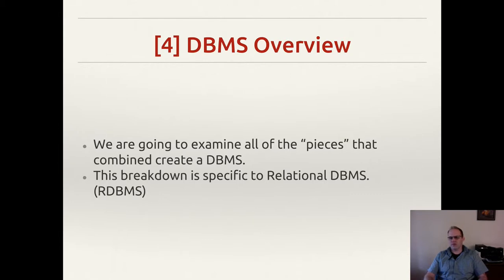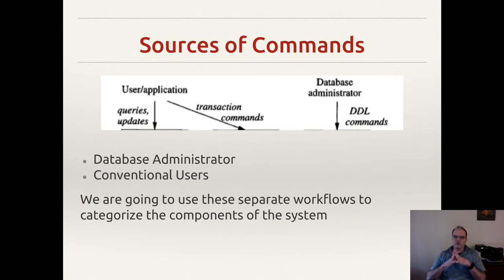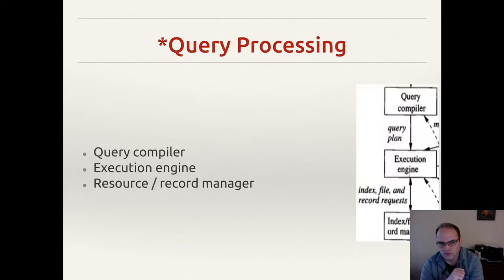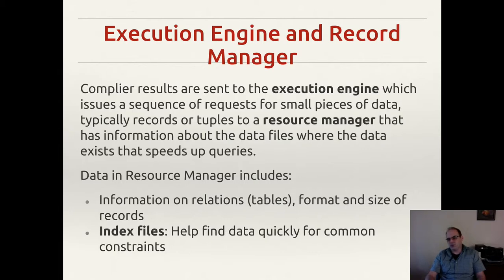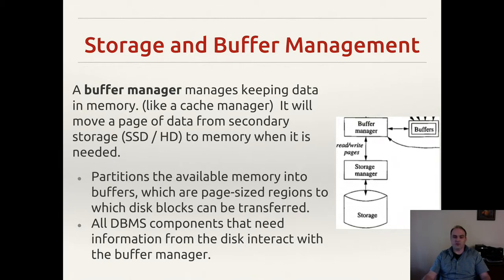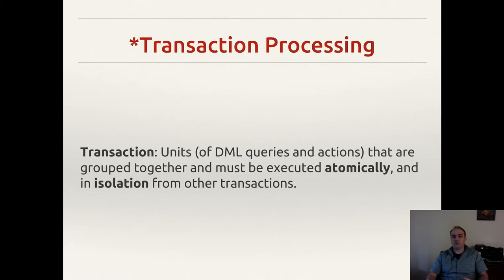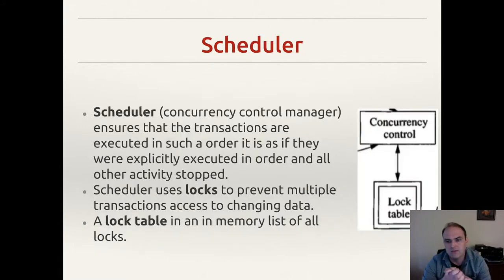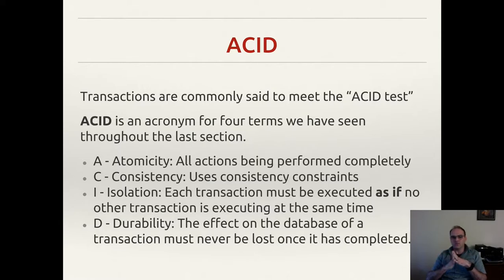1.3: DBMS Components and ACID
We are going to examine all of the “pieces” that combined create a DBMS.  This breakdown is specific to Relational DBMS. (RDBMS).  We look at how commands to a Database Management System are issues via Data Definition Language and Data Manipulation Language.  How queries are processed by the system. How storage of data is managed, transactions processed, concurrency managed and deadlock avoided.  Lastly, we explore "ACID" and how this acronym helps keep transactions working correctly.